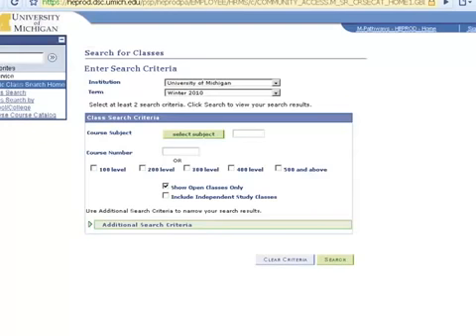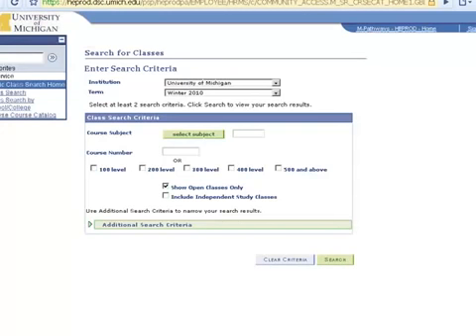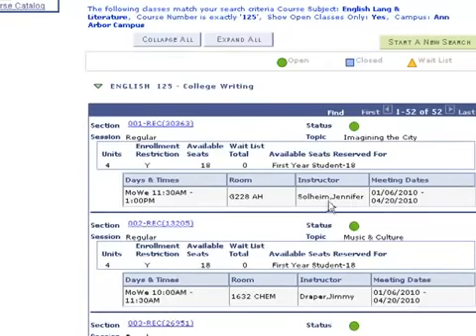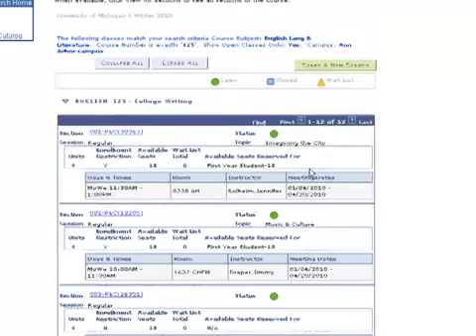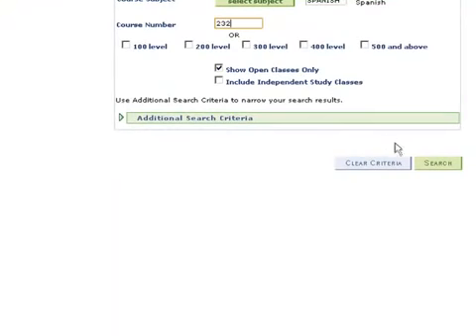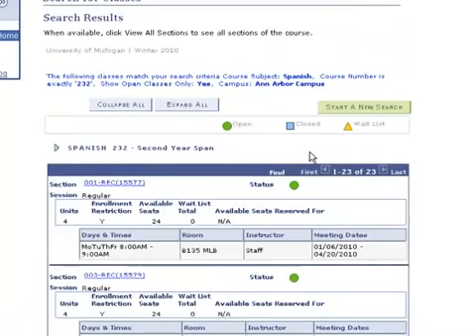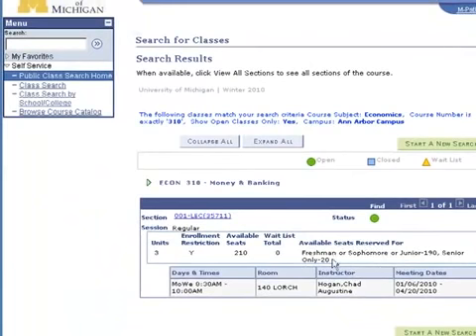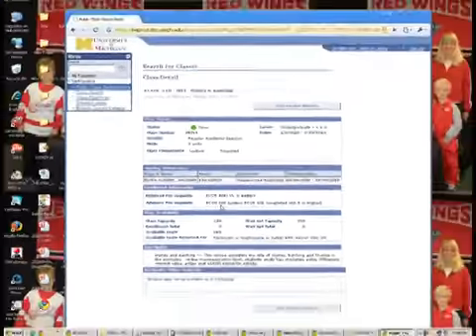How to tell if a class has enrollment management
Some courses look open but they are enrollment managed, so you may or may not be able to register for the course